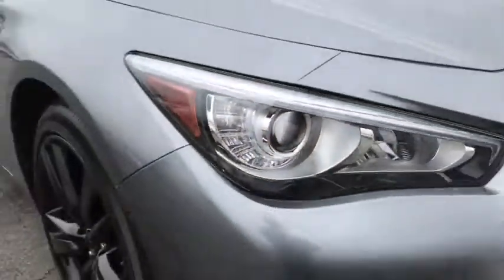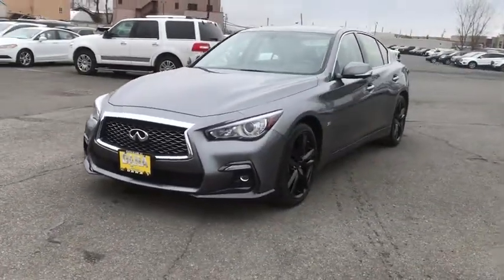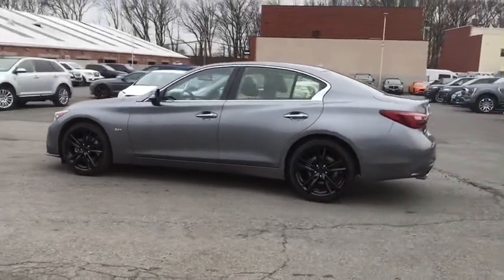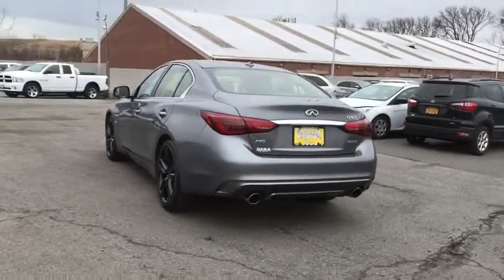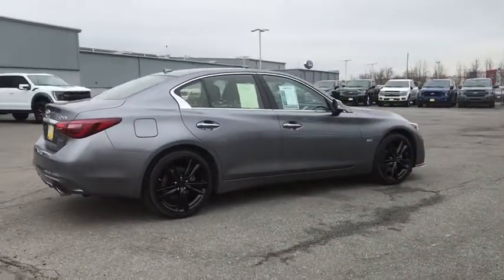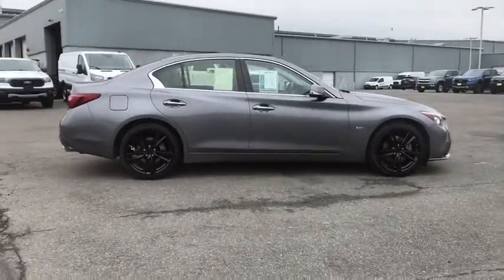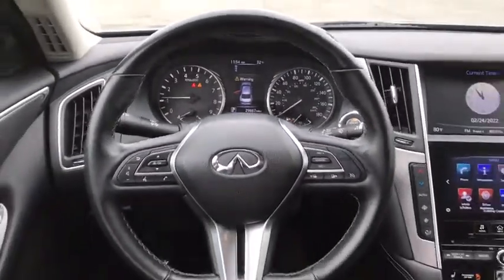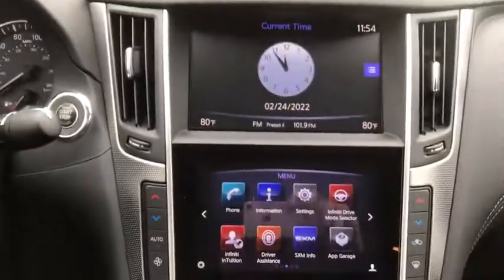2019 INFINITI Q50 Staten Island, Jersey City, Bayonne, Woodbridge, Old Bridge, NY 592298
Graphite Shadow Used 2019 INFINITI Q50 available in Staten Island, New York at Dana Ford. Servicing the Jersey City, Bayonne, Woodbridge, Old Bridge, New York area.
2019 INFINITI Q50 3.0t Signature Edition - Stock#: 592298 - VIN#: JN1EV7AR0KM592298

Dana Ford
266 West Service Rd